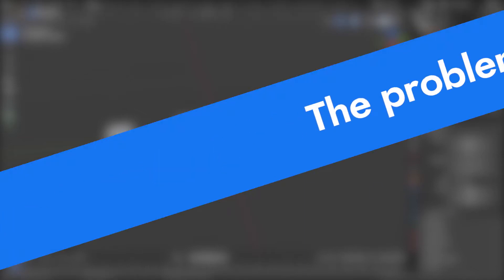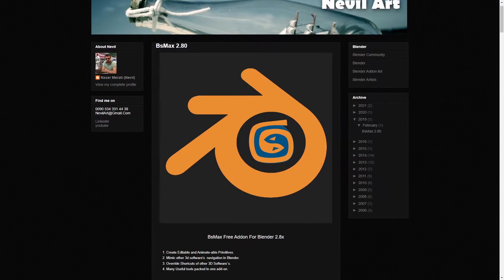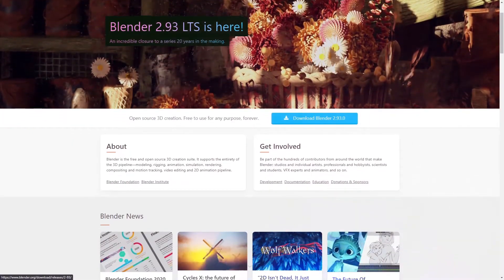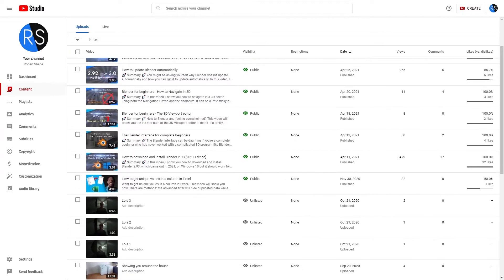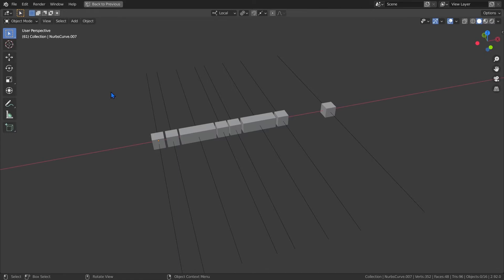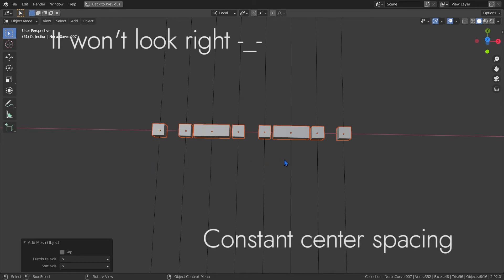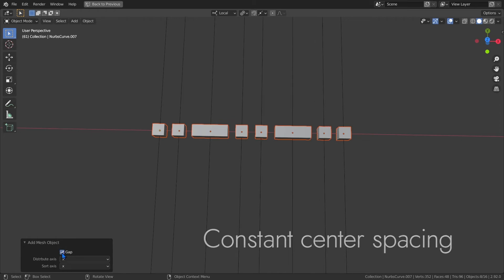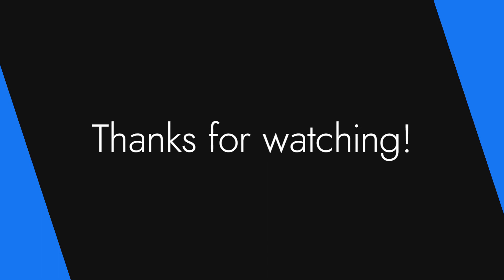I made a FREE Blender addon on. This is what it does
🚀 Summary 🚀
In this video, I walkthrough my most recent add-on that let's you distribute objects.

🚀 Chapters 🚀
0:00 Intro and problem: distributing objects evenly
0:48 Solution: My add-on Simple Distribution

🚀 Update 🚀
As luck would have it, 2 days after I released my add-on, the Blender 2.93 update decides to break the add-on. I'll update it if I can figure it out.

🚀Social Medias🚀
(M-F 8am to 12pm, 1pm to 5 pm)

Images by Pexels